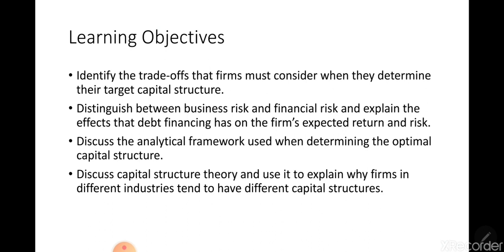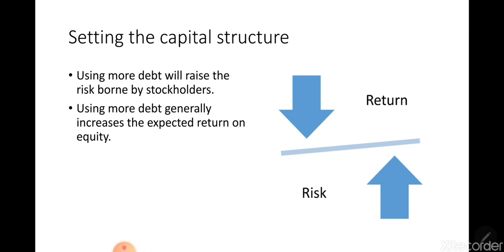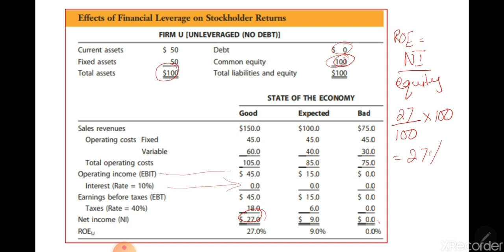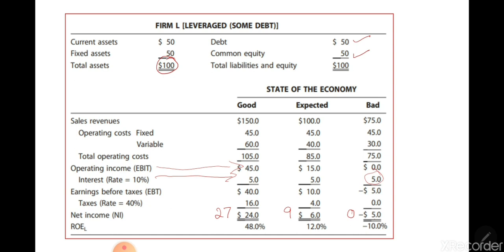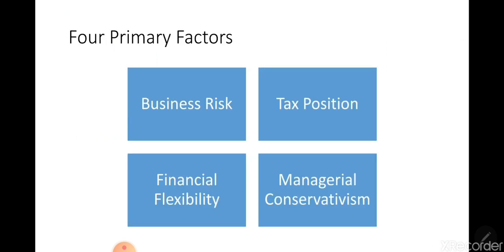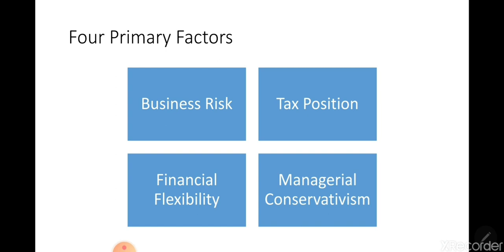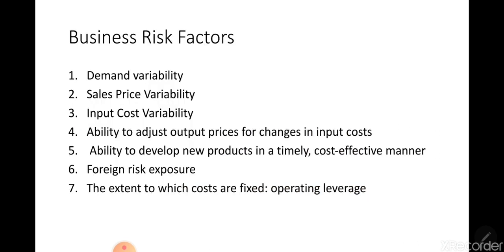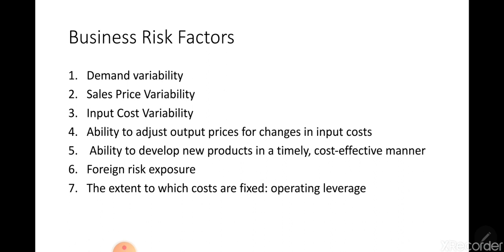capital structure 1